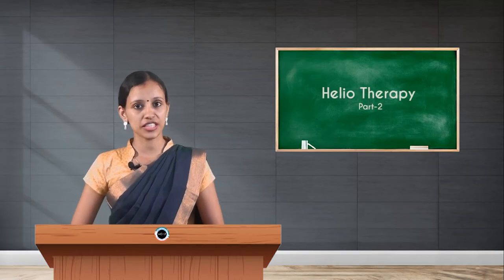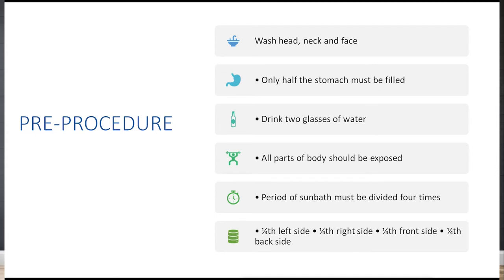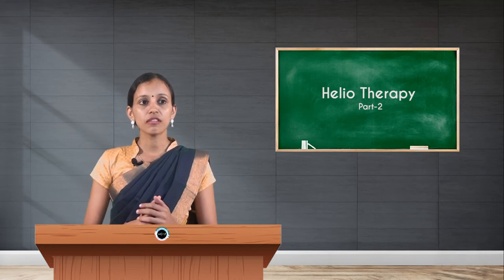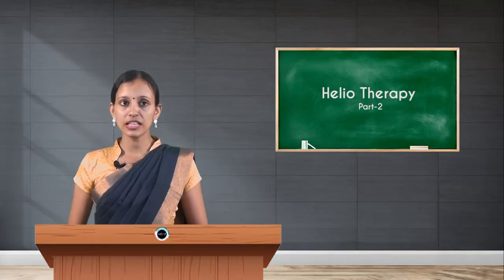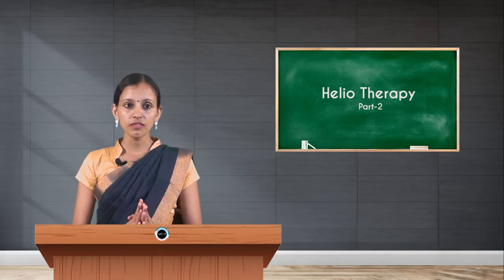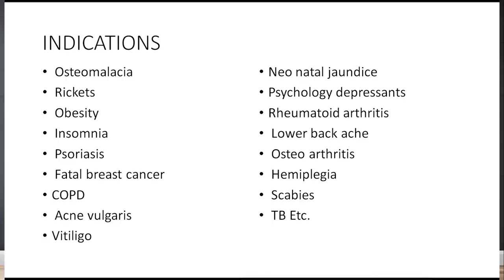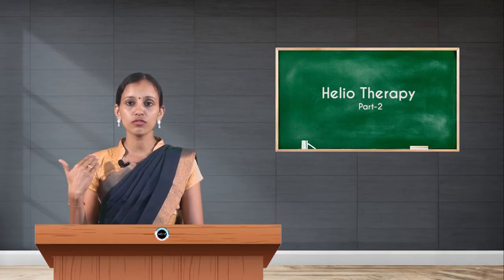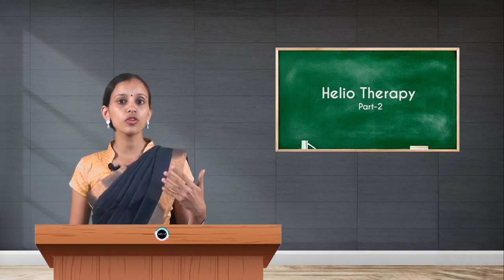SDM E-Learning: Helio Therapy Part-2 (Dr. Harshini)